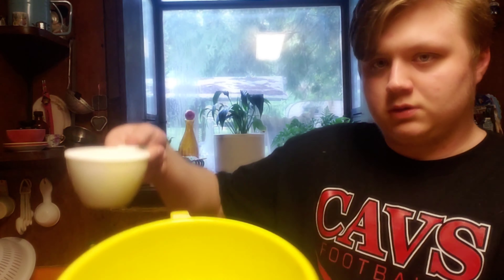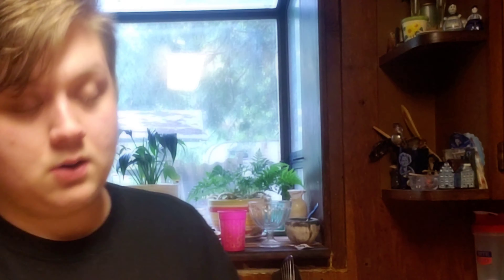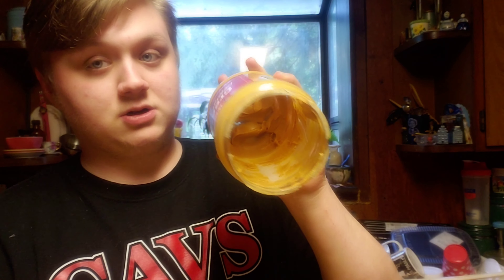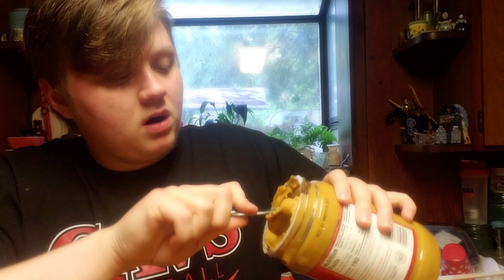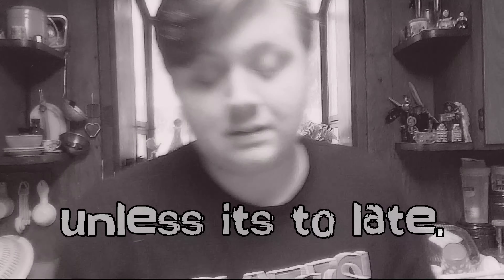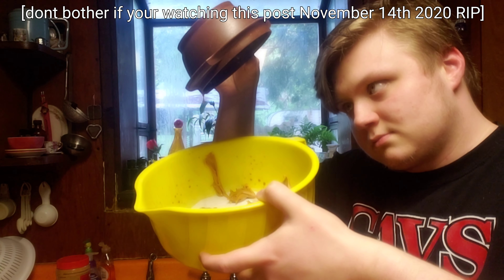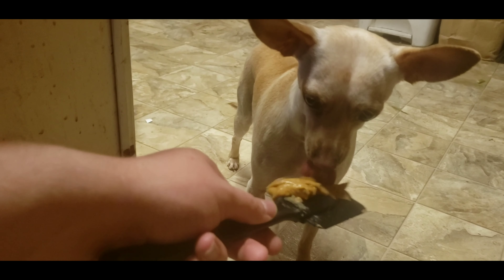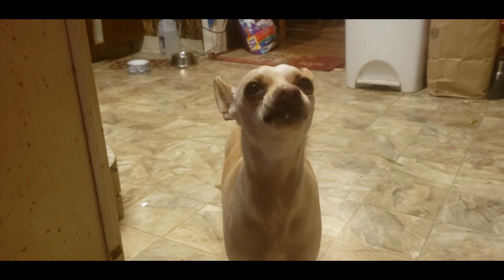Special Peanut butter Cookies😌🍃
Special Peanut butter Cookie recipe for those 21+, of course, you can still make these cookies without adding the Cannabutter :)

Peanut butter cookie recipe:
1 1/2 cup sugar
2 big scoops of peanut butter
1 tbsp vanilla extract
(optional Cannabutter)
mix and add flour if needed.
roll dough into small balls, and set them on a greased baking sheet roughly 2-3 inches apart.
use fork to lightly smash the balls of dough flat making a Crisscross pattern atop them. (optional to sprinkle flattened cookie dough with sugar before planting into the oven)
Bake at 350F or 176C for 8 to 10 minutes. place the dough into the fridge during each baking session.